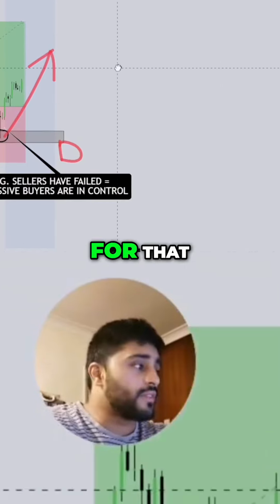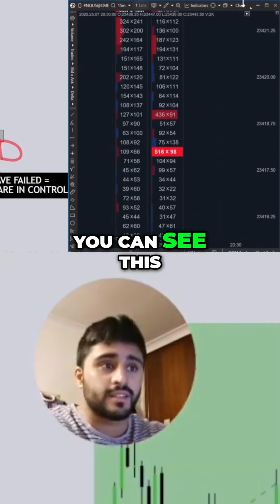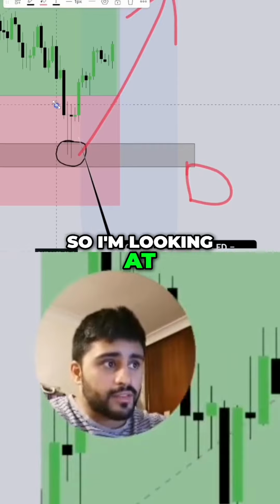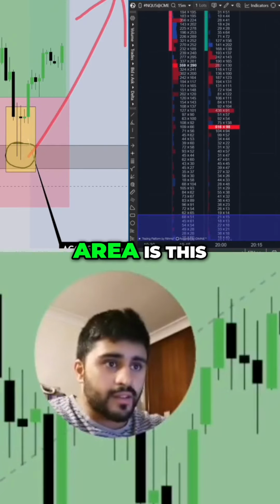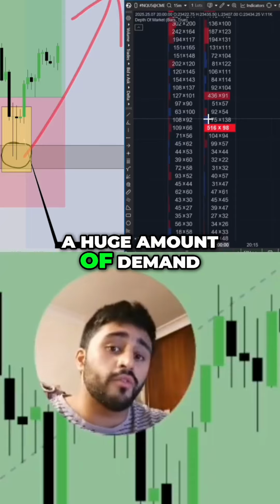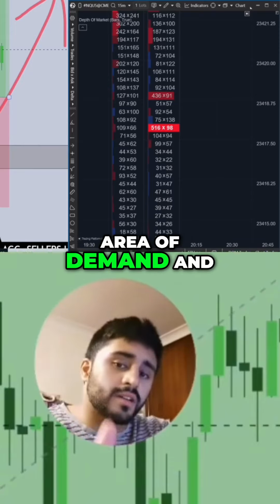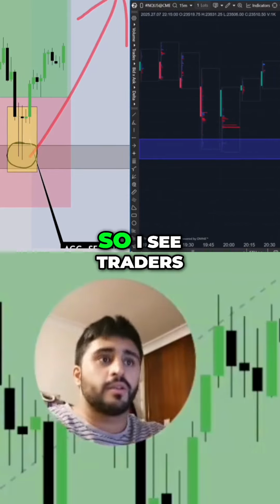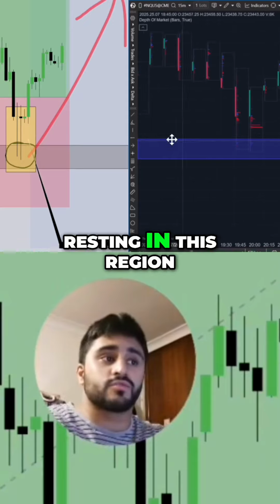Comment "FOOTPRINT" if you want to learn how to use footprint charts